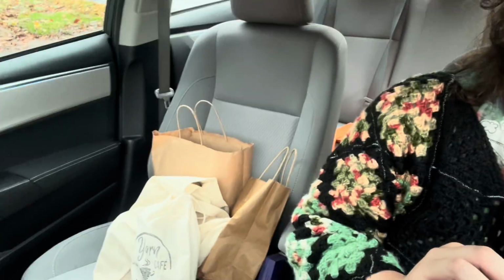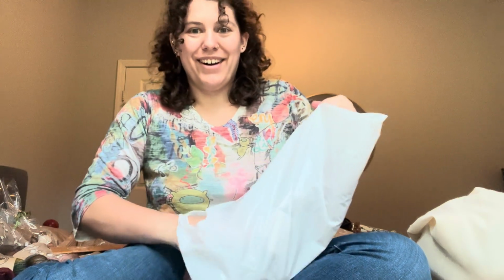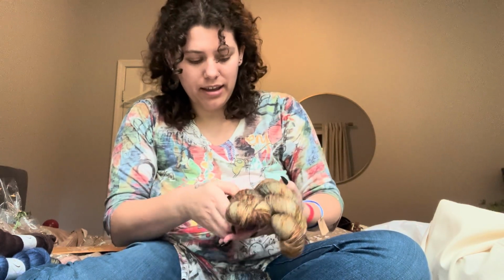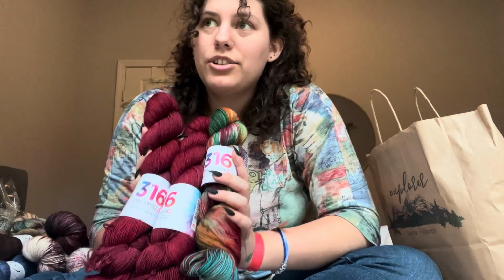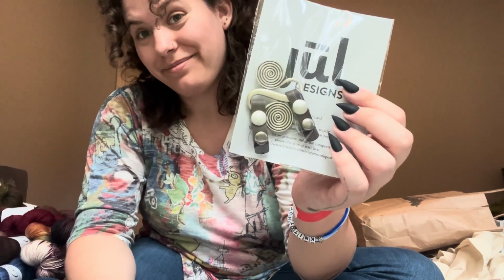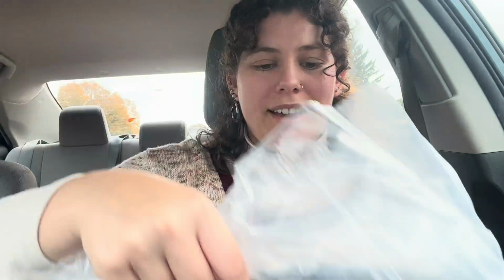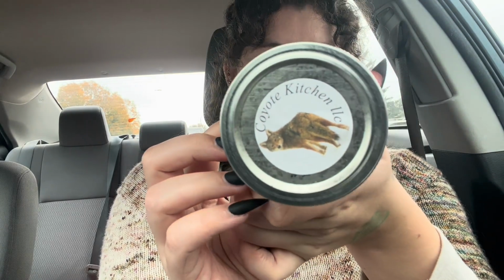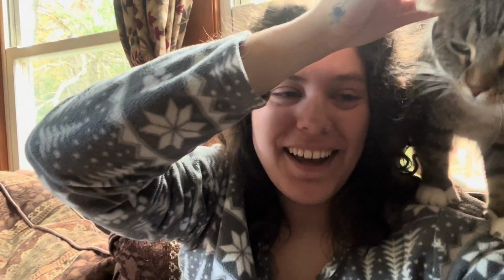Rhinebeck 2023 Vlog and Review | All We Make Is Good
Hey everyone!

I had a great time on my second trip to Rhinebeck this year (: I’d love to hear about your experiences with this year’s events!

Happy crafting,

Jocelyn